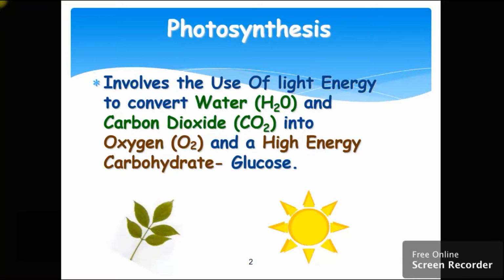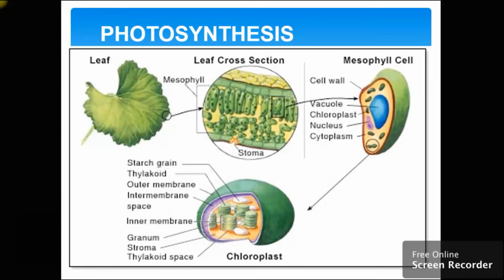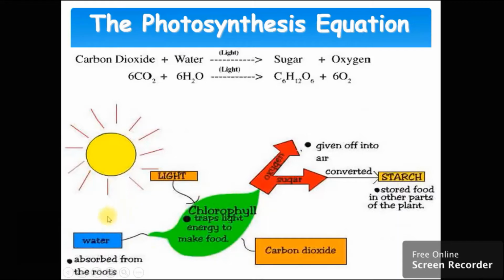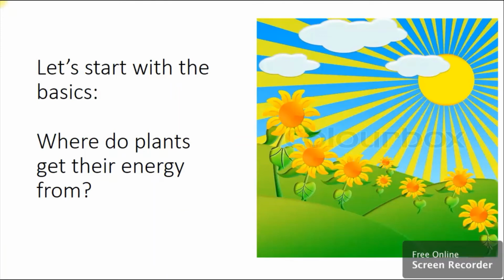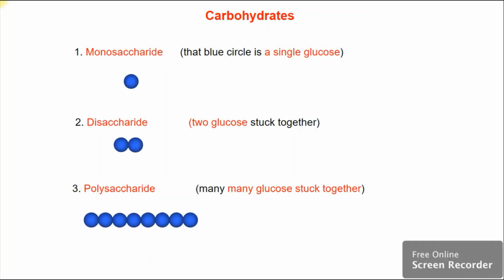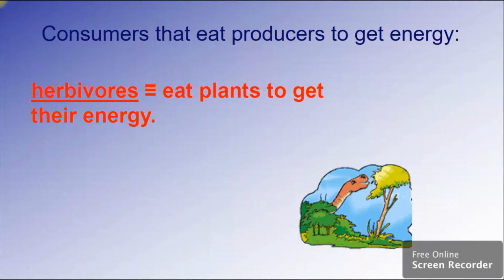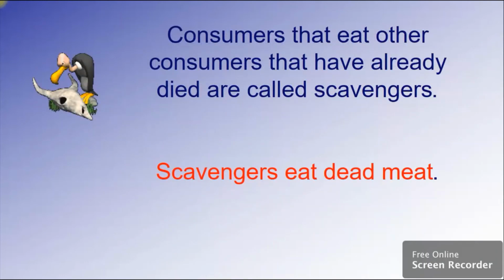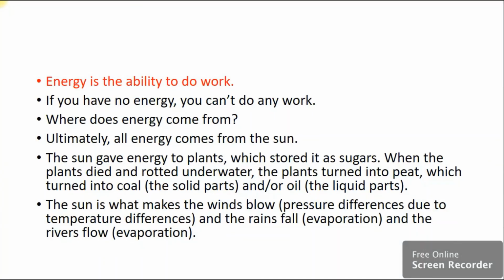8 9 Energy For Life